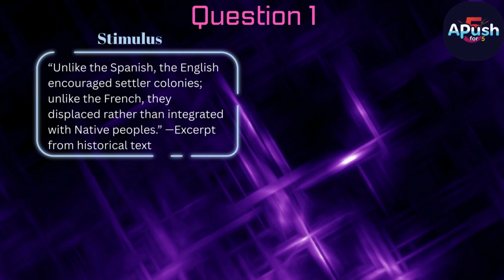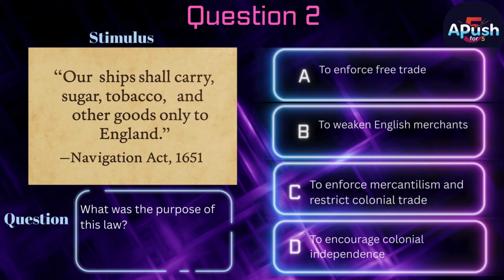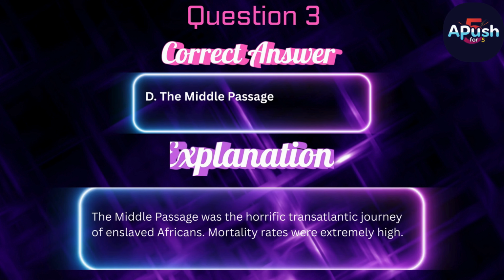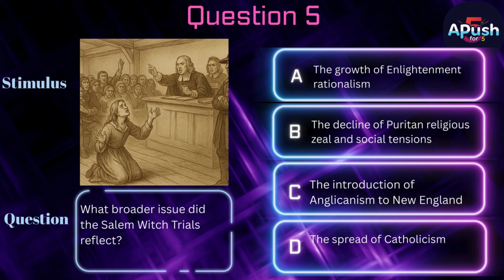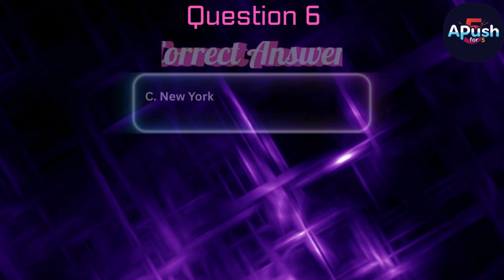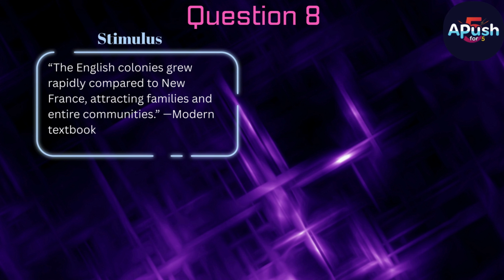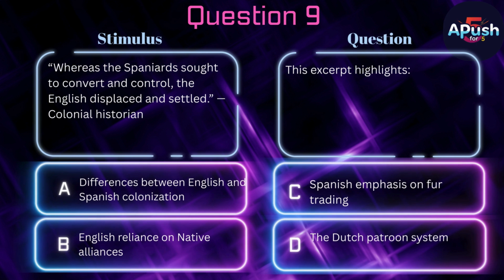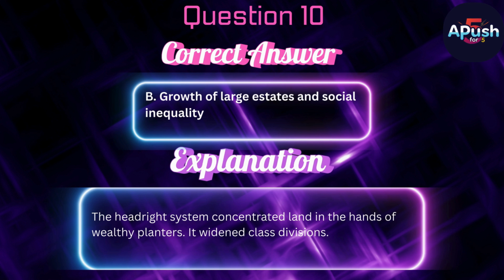AP U.S. History Exam Prep – Period 2 (1607–1754) | Multiple Choice Stimulus Questions & Answers #6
In this video, you’ll work through stimulus-based multiple-choice questions with full explanations, covering the key themes, events, and developments from the Colonial era.

We’ll review:

The growth of the British colonies in North America

Interactions with Native Americans and the Atlantic World

Development of slavery and regional economies

Political, cultural, and religious life in the colonies

These practice questions are modeled after the AP U.S. History exam format, giving you the chance to test your knowledge and build confidence before test day.

📅 Exam Date: Friday, May 8, 2026

Online tutoring and live games are also available!

The tutoring is provided by an Ivy League alum who crushed the exam with a 5.